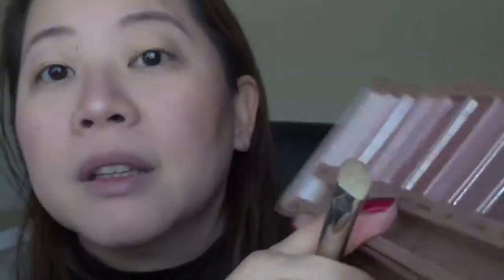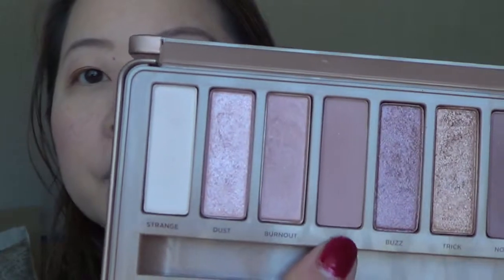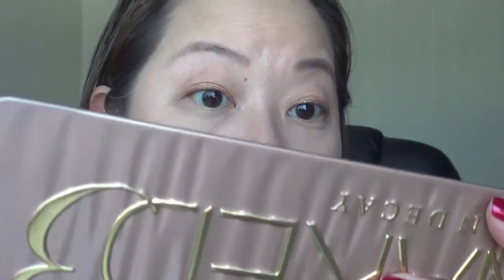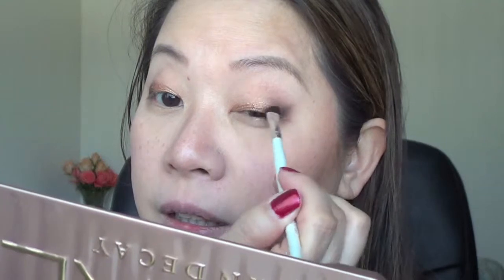GRWM NAKED3 LOOK 2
Click open for more info.

PRODUCTS USED:

FACE: MAKE UP FOR EVER HD FOUNDATION IN #140

EYES: UD NAKED3 PALETTE, STRANGE LIMIT, TRICK, DARKSIDE AND   BLACKHEART.
  bareMinerals ROUND THE CLOCK WATERPROOF LINER IN 10 PM
  em WATERLINER IN ROS' GOLD

BLUSH/CONTOUR: benefit HERVANA, benefit HOOLA

LIPS:  JORDANA LIP LINER IN SEDONA RED, REVLON SUPER LUSTROUS   LIPSTICK IN 720 FIRE & ICE